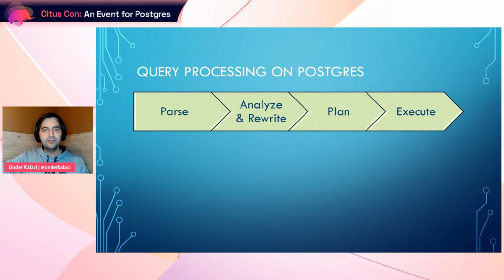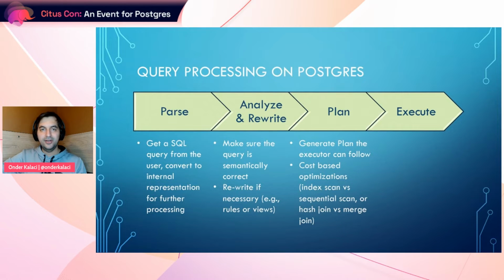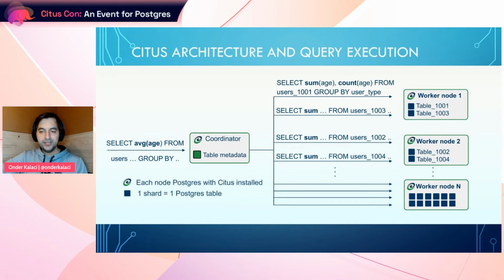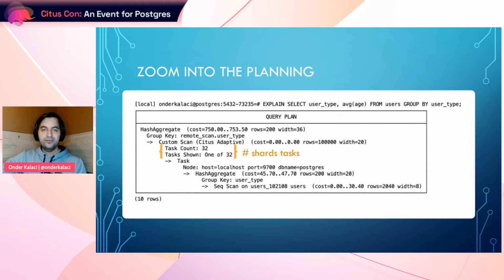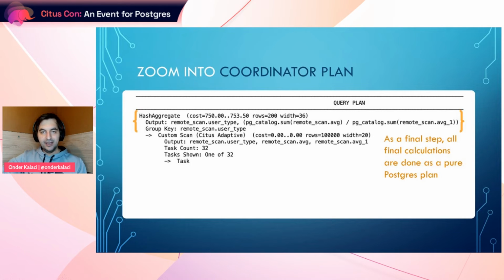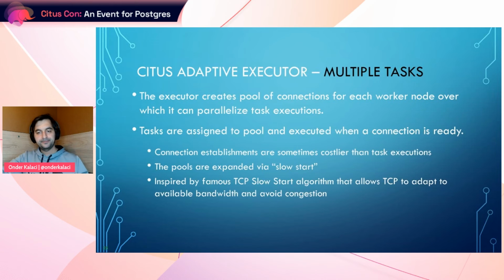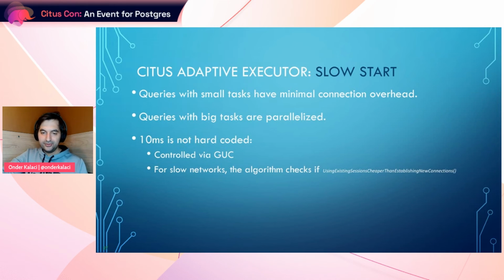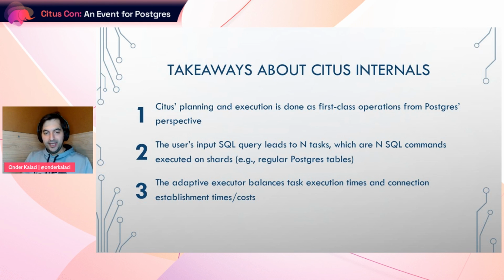Following Select Statements Through Citus Internals | Citus Con: An Event for Postgres 2022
Talk by Onder Kalaci at Citus Con: An Event for Postgres. Abstract: Citus is a PostgreSQL extension that transforms Postgres into a distributed database. For some users, how this transformation happens is not obvious. In this talk, I'd like to walk you through Citus internals while a SELECT query is processed. In the end of the talk, you'd gain more insights on the internals of how the Citus query planner and adaptive executor work with the Postgres database.

Onder Kalaci is a Principal software engineer on the Postgres team at Microsoft. Prior to Microsoft, Onder joined Citus Data to scale out Postgres.

► Video bookmarks:
⏩  00:00 Introduction
⏩  01:32 Query processing in Postgres
⏩  05:26 Query processing in Citus
⏩  08:54 Citus query planning
⏩  13:34 Citus query execution
⏩  21:45 Takeaways about Citus internals